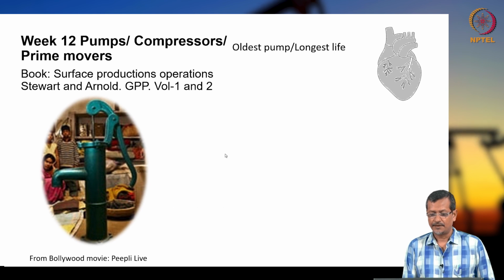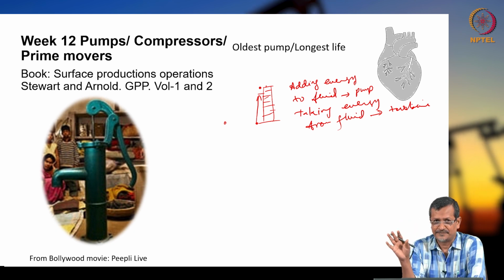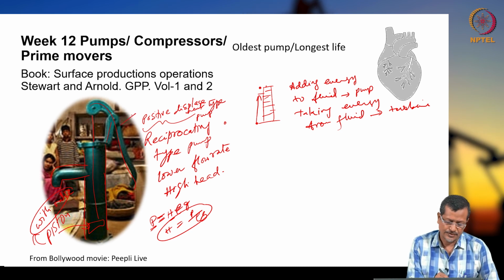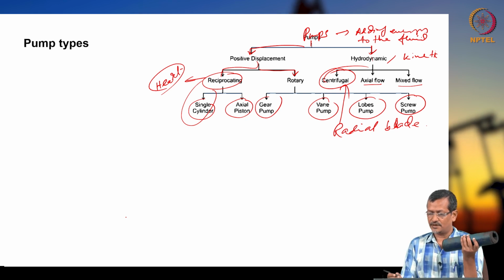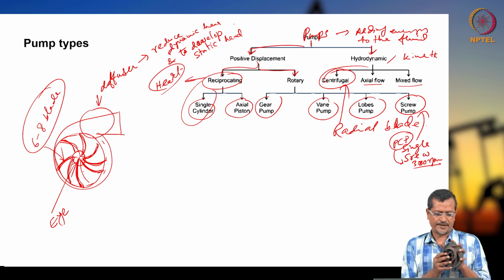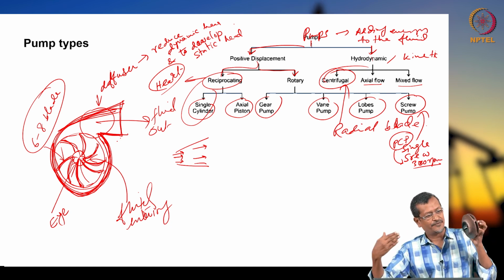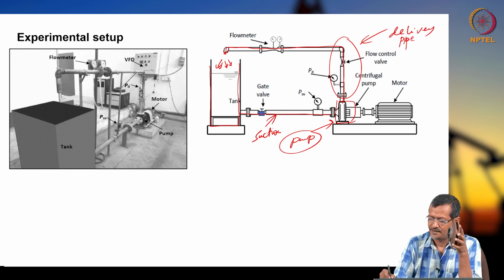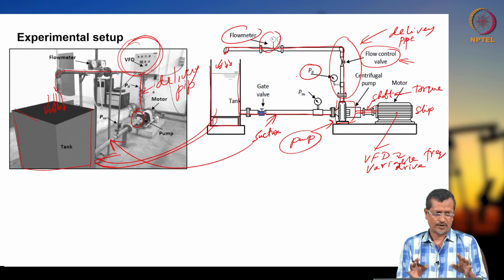#67 Introduction to Pumps | Part 01 | Surface Facilities for Oil & Gas Handling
This video introduces the topics of pumps, compressors, and prime movers, essential components in the oil and gas industry. It provides an overview of different pump types, focusing on centrifugal and reciprocating pumps, and explains their operating principles and applications. The video delves into the components of a centrifugal pump, such as the impeller, volute casing, and diffuser, providing a detailed explanation of their functions. It also presents experimental setups and procedures used for testing pump performance.